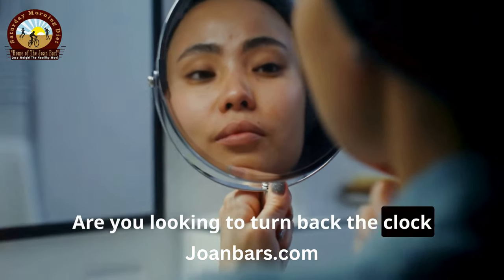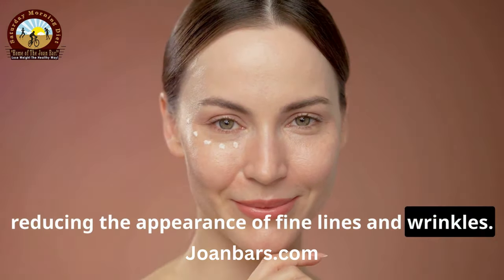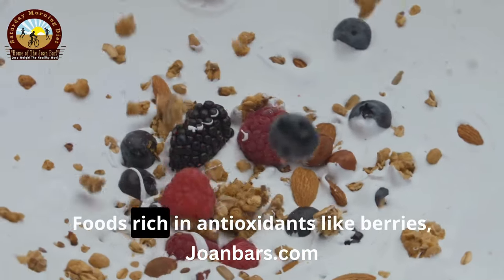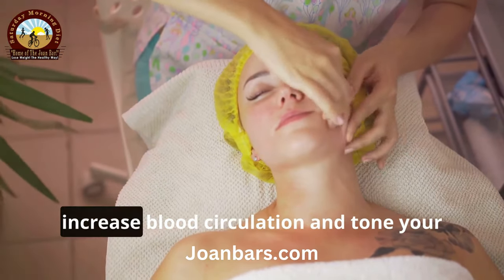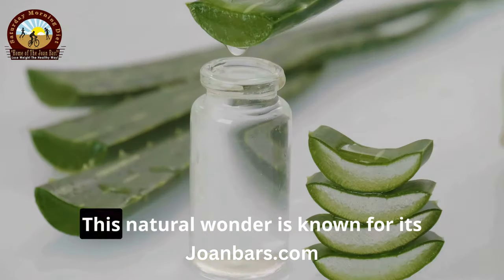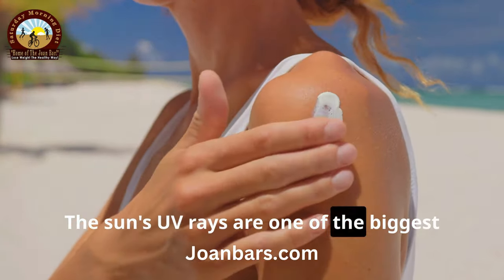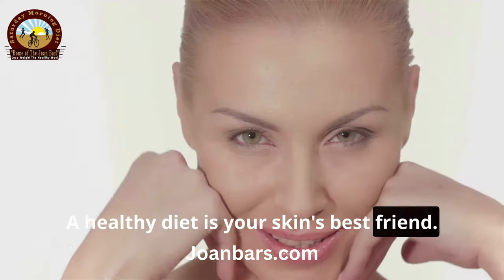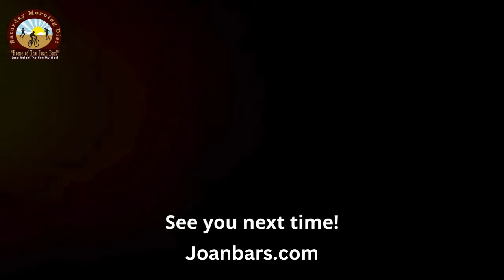Natural Remedies for Wrinkle Reduction: Look Younger Without Surgery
Discover the best natural remedies for reducing wrinkles and achieving youthful skin without the need for surgery. Our comprehensive guide covers powerful, proven techniques that harness the benefits of nature to rejuvenate your skin. Learn about nutrient-rich facial oils, homemade anti-aging masks, and essential lifestyle tips such as proper hydration, a balanced diet, and sun protection to maintain your skin’s elasticity and radiance. Explore how antioxidants, vitamins, and other natural ingredients can help you reduce fine lines, smooth out wrinkles, and improve overall skin texture. Say goodbye to invasive procedures and hello to a more youthful, natural glow!